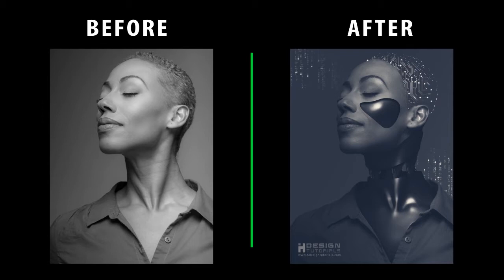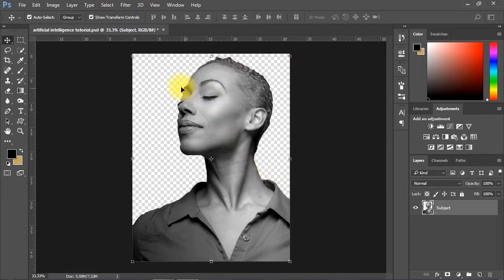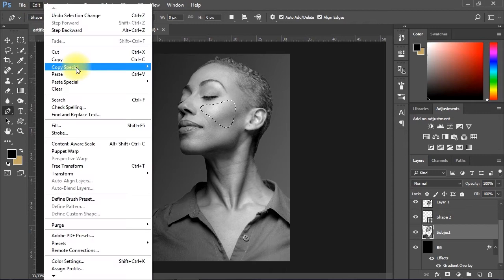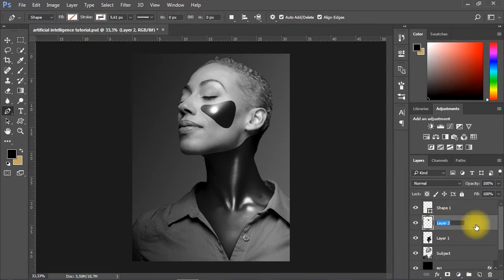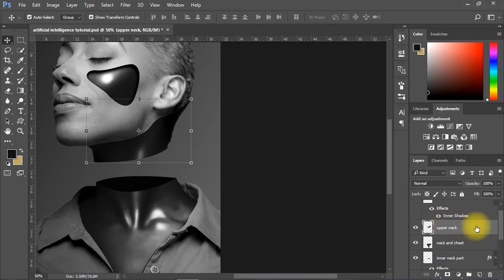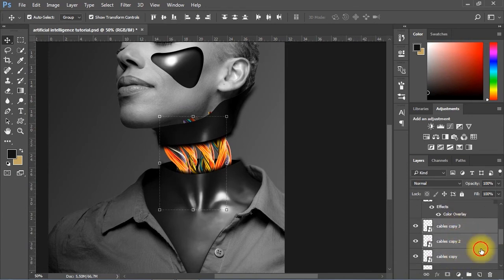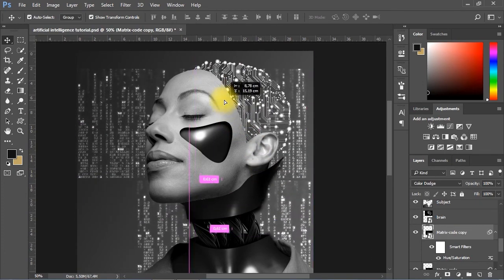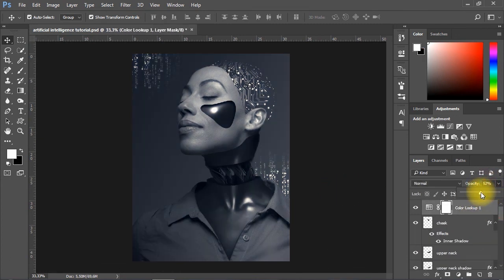Photo manipulation | Full tutorial | Photoshop CC 2017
Discover several photo manipulation techniques in Adobe Photoshop CC 2017 , in this fully detailed photo editing video tutorial for beginners , know the basic tools you can easily use to start creating amazing artworks in photoshop.